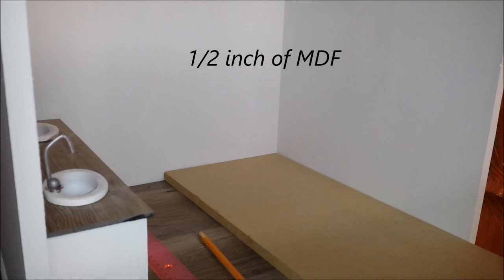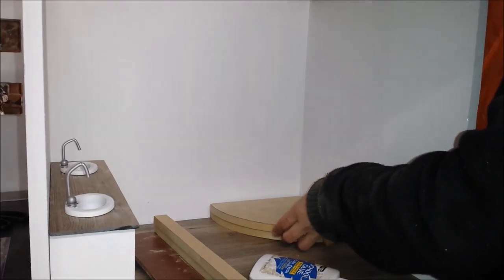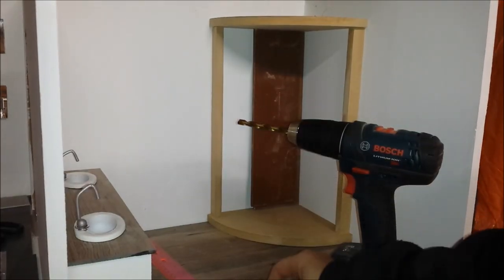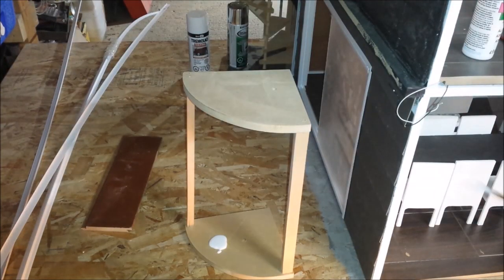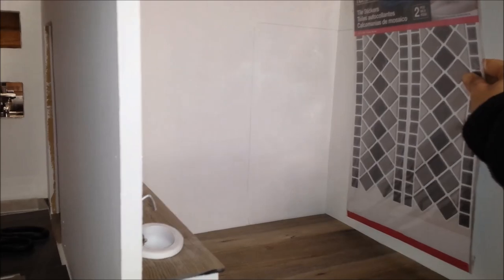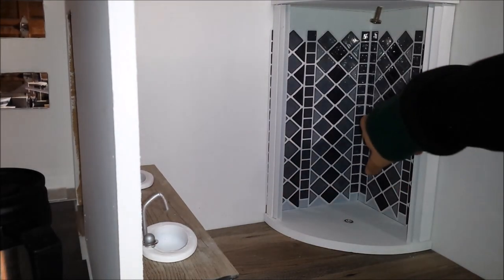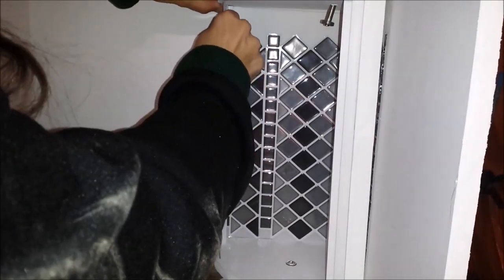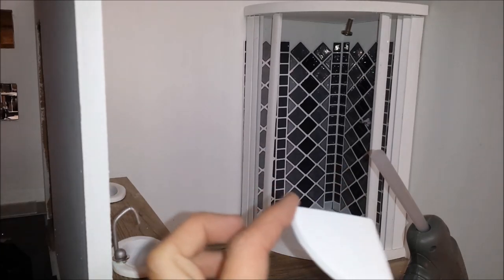How to make a Doll Shower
I made a Shower for the New doll house. Enjoy!